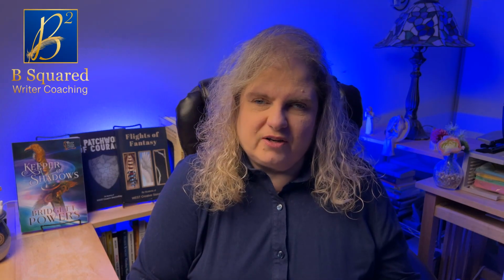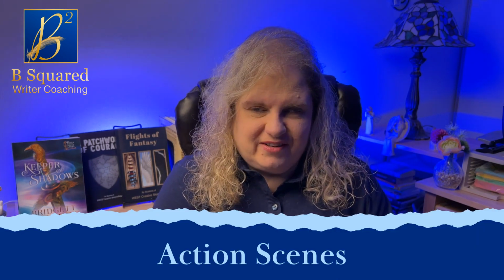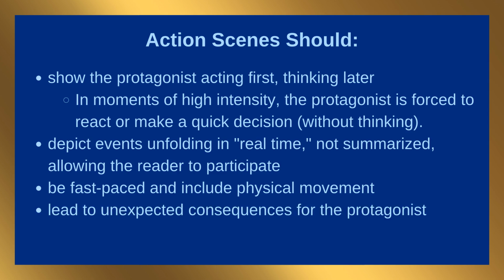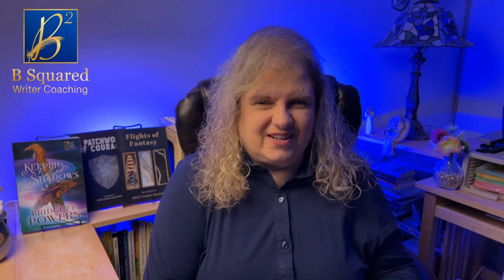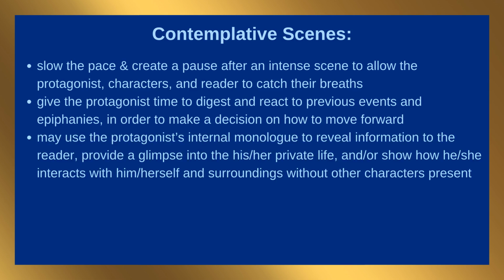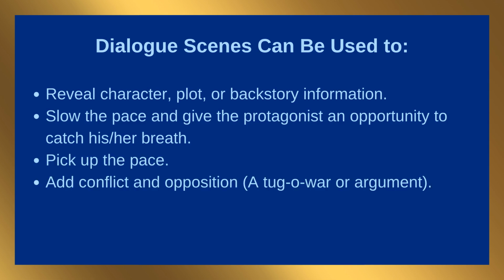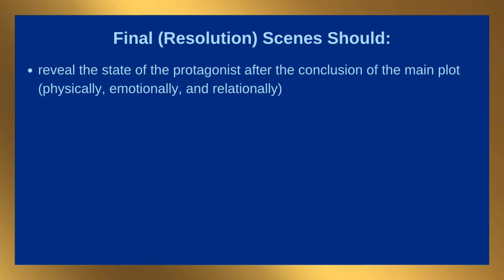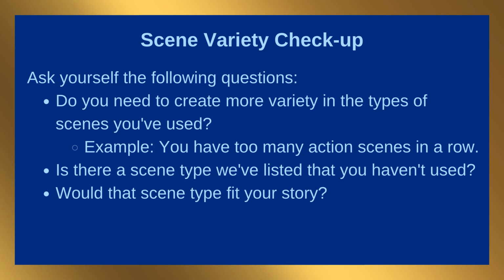12 Types of Scenes to Keep Readers Turning Pages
No matter how exciting or action-packed your story's scenes are, if they're all too similar, readers won't finish the story. Too many slow-paced scenes will bore them, but too many action scenes will leave them overwhelmed with sensory overload.

That's why, in this week's writer coaching session, we'll explore 12 scene types you can use to keep your readers connected with your characters and turning pages. (Plus, I'll share 2 bonus scene types at the very end.)

*NOTE: This is the first video in a brand new series on writing powerful scenes.

🎁 I HAVE A GIFT FOR YOU! Click this link to download The Ultimate Guide to Dialogue Punctuation.

Make A Scene: Writing a Powerful Story One Scene at a Time

Scenes and Sequels: How to Write Page-Turning Fiction

📖 CHAPTERS:
0:01 Introduction
0:48 A Gift for You
1:38 What Is a Scene?
2:49 Beginning Scenes
4:54 High-Tension, Fast-Paced Scenes
7:43 Reflective &amp; Revelatory Scenes
12:58 Closing Scenes
15:41 This Week’s Power-Up

To find out more about the editing services I offer and request a. FREE sample edit,

"Keeper of Shadows" (epic fantasy novel)

Scrivener (writing, plotting, organizing book research, character &; setting info, etc.)

Canva (graphic design for social media, book promotion materials, presentations, etc.)

Descript (document-style video & audio editing, creating reels & audiograms, etc.)